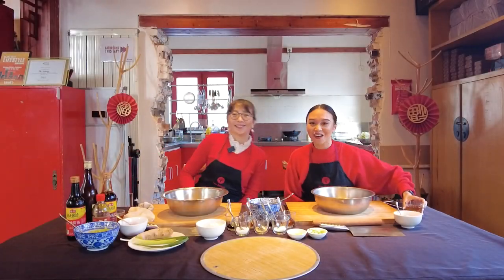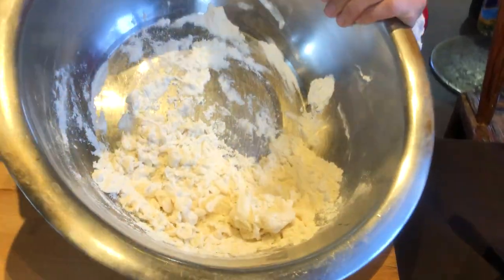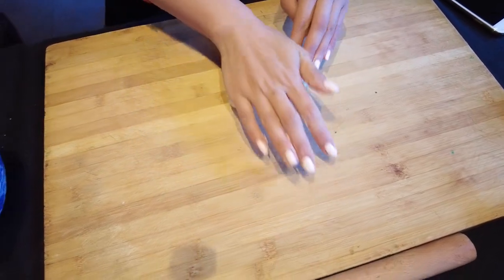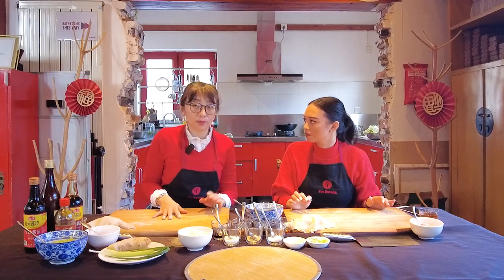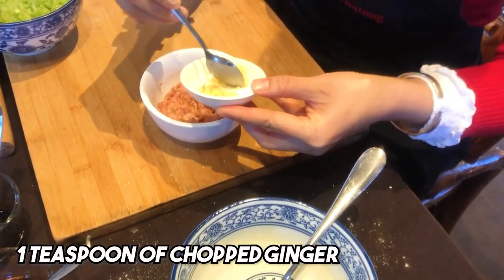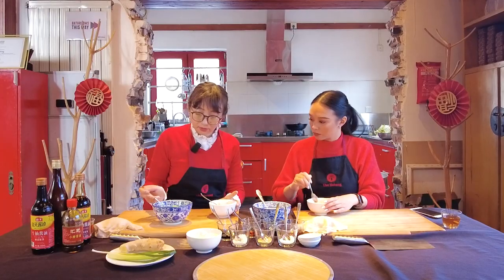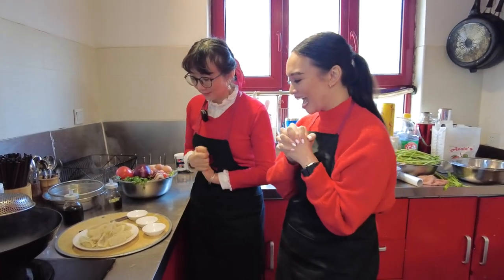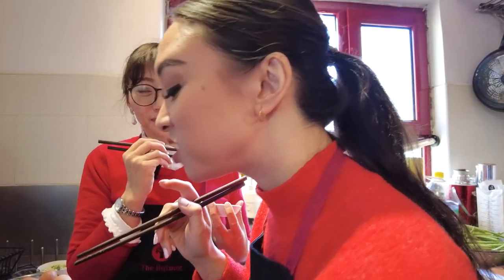HAPPY CHINESE NEW YEAR 2022! 🧧 ✨ | HOW TO CELEBRATE AND HOW TO MAKE CHINESE DUMPLINGS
Happy Year of the Tiger! I learn how to make pork and celery dumplings with my friend Sophia from @TheHutong. Below are the recipe and cooking instructions. Plus, we talk about the special red packets you receive and traditions, superstitions and activities during the holiday.

Dumplings Recipe:

Ingredients for the dough:

- 1½ cup of all-purpose flour
- 1 cup of room temperature water

Filling ingredients:

- 80 grams of ground pork
- Water
- ½ teaspoon Chinese cooking rice wine
- 1½ Light soy sauce
- 2 drops of dark soy sauce
- 1 teaspoon sesame oil
- 1 tablespoon salt
- Pinch of pepper
- Pinch of white sugar
- 1 teaspoon of chopped ginger
- 1 tablespoon of chopped spring onions
- 2 tablespoons of chopped celery

Cooking instructions:

1:55 -- 1. Mix the water and flour together.
5:04 -- 2. Knead the dough by hand. Let that sit for 10 minutes.
7:55 -- 3. Marinate the meat.
11:46 -- 4. Roll the dough and cut it into small 2 cm pieces.
14:50 -- 5. Roll the pieces into small thin wraps.
15:55 -- 6. Add 1 teaspoon of filling to the middle of the wrap.
16:00 -- 7. Pinch the edges of the dough to close the dumpling.
16:50 -- 8. Cook the dumplings in boiling water for 5 minutes.

OTHER THINGS MENTIONED IN THIS VIDEO:

5:40 The significance of Chinese New Year for Chinese people and families?
6:00 Chinese New Year’s Eve celebrations - preparations, decorations (red couplets, red packets, etc.), what happens, superstitions and traditions.
18:15 Sophia’s favourite part about Chinese New Year and the holidays.

# Chinese red packets, # Year of the Tiger 2022, # pork and celery dumplings, # chinese cooking wine, # dumpling dough from scratch, # dumpling dough recipe, # Chinese New Year activities, # How Chinese people celebrate Chinese New Year, # HAPPY CHINESE NEW YEAR 2022, # Lunar New Year, # chinese red lanterns # chinese new year decorations, # chinese new year 2022, # china, # chinese culture, # chinese traditions, # How to make dumplings? # A beginner’s guide to making dumplings

Living abroad alone can be daunting so join this travel club for more living abroad advice, more stories on what it’s like working in China as a foreigner, information about how to get a job in China, and if you like this living in China vlog.

This Beijing vlog is not just another “Explore Beijing 2021” entertainment channel. I hope you will be able to learn and take away something for your personal growth and development.

▶️ Explore outside Beijing’s Forbidden City (TOP 5 FREE & CHEAP THINGS YOU MUST DO!) | China Vlog 2021

The views, information, or opinions expressed in this video are solely those of the individuals featured and do not represent the views of any company or organization.

► ABOUT ME:

Hi! My name is Jenny!

I'm ethnically Filipina, born in Spain, raised in the UK, and currently in China.

Hit the subscribe button if you want to find out what life is like in China, hear some life advice from some amazing people, and want to join us as we explore really cool places.

This channel is here to inspire you, entertain you, help you, and motivate you to get out of your comfort zone. It’s a space where we can learn and grow together!

I’m super excited you’re here, and I can’t wait for you to come with me on this journey!